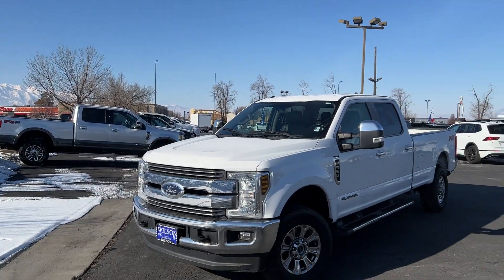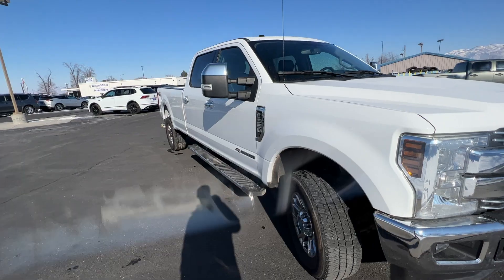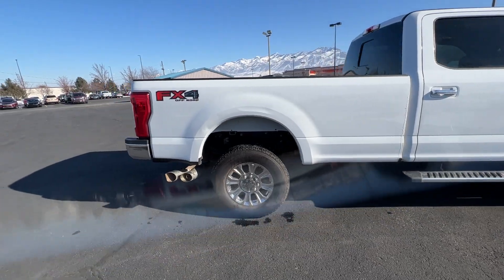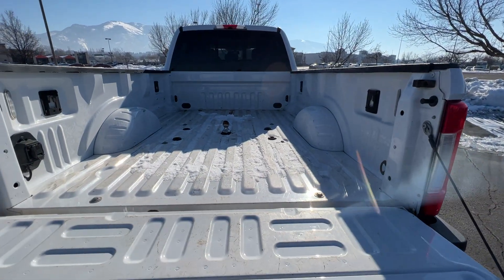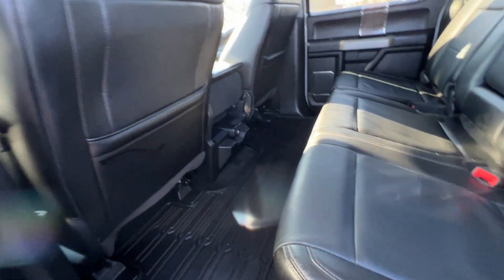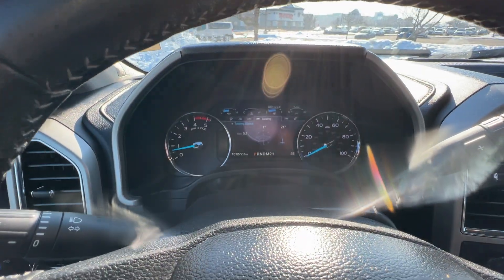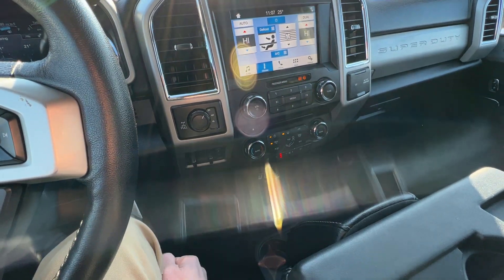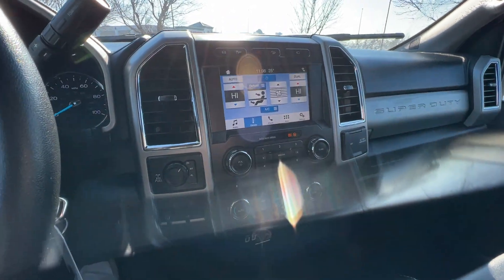2018 Ford F-350 Powerstroke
This is a video walkaround of the 2018 F-350 Lariat at Wilson Motor in Logan, Utah.